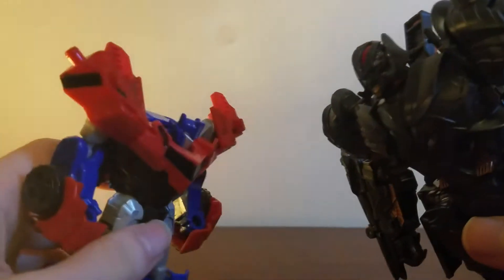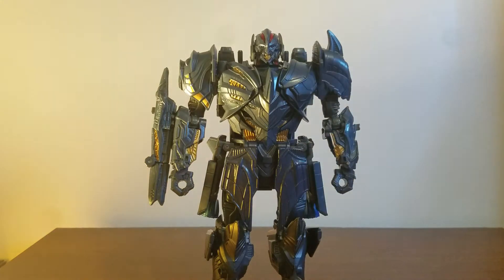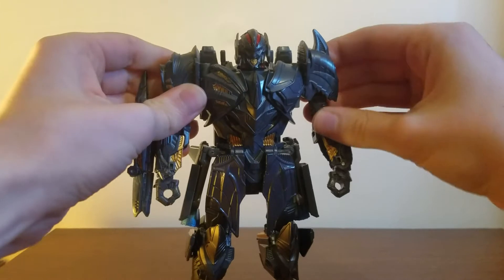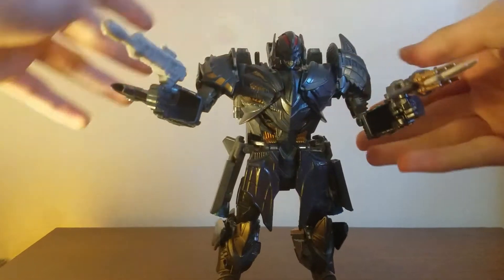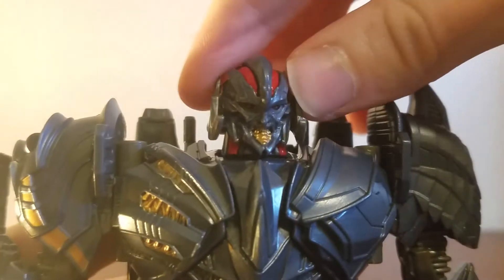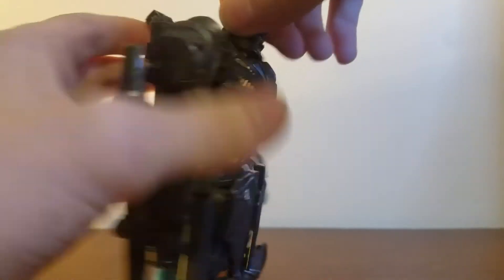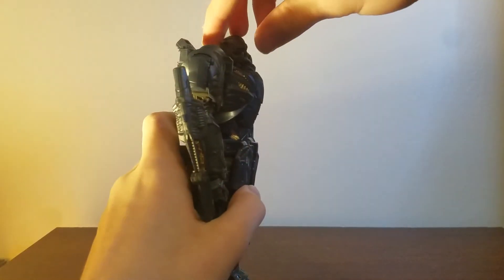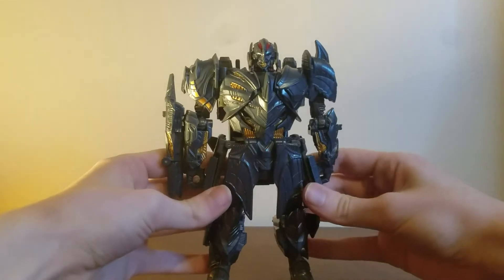Transformers The last knight Voyager class Megatron review (premiere edition K.O.)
Voyager class tlk megatron review (knock off) insta is @moon_knight_xo